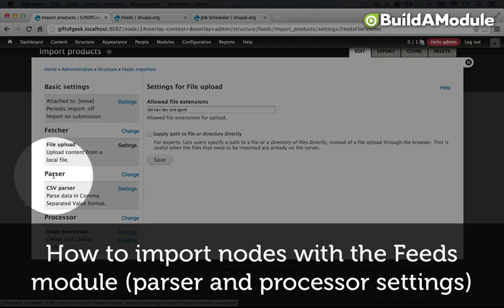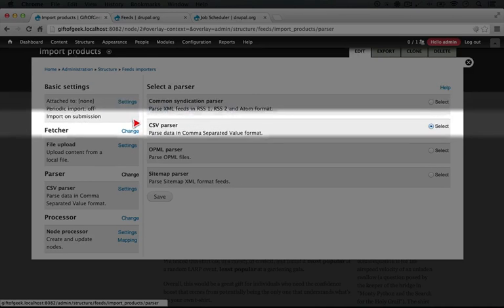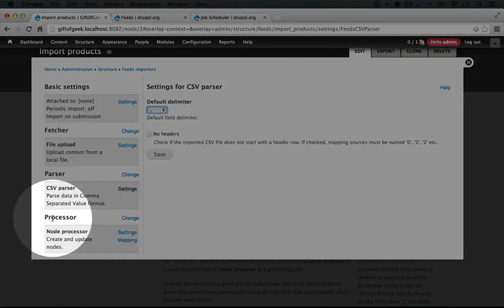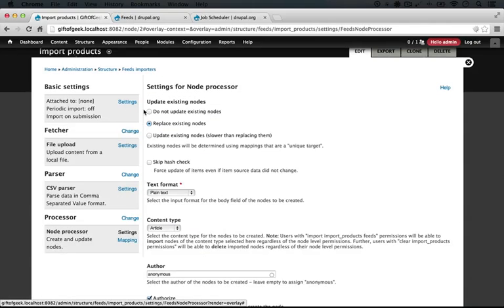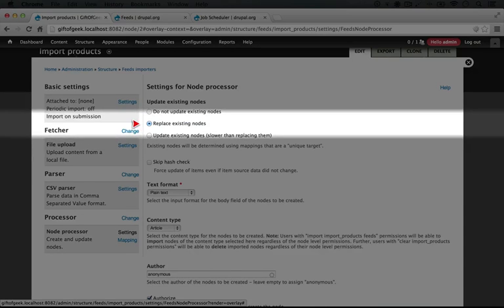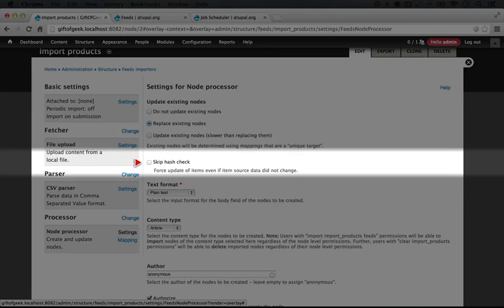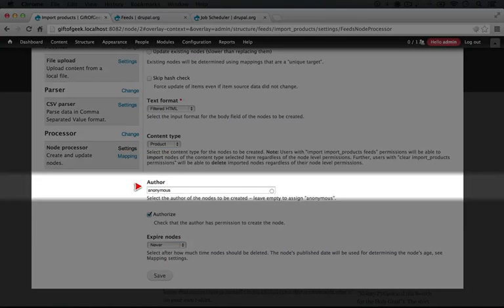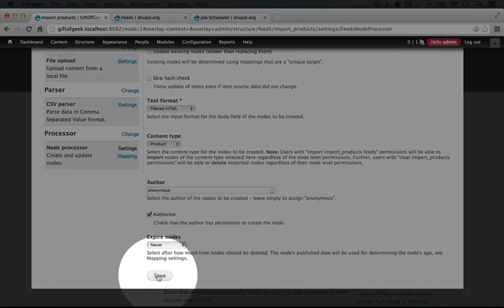82. How to import nodes with the Feeds module (parser and processor settings) (a Drupal how-to)